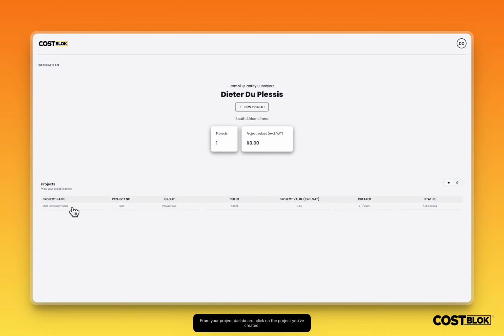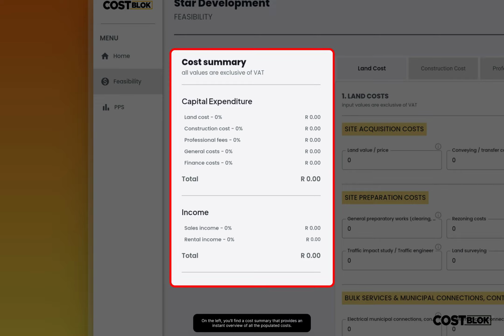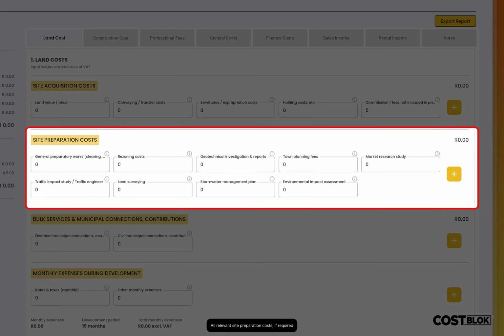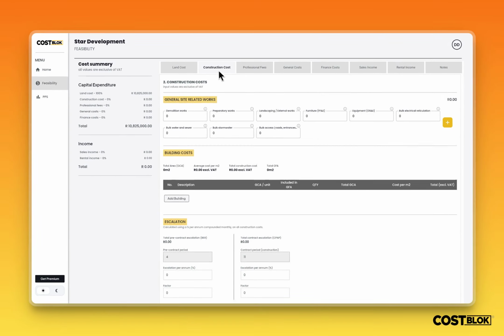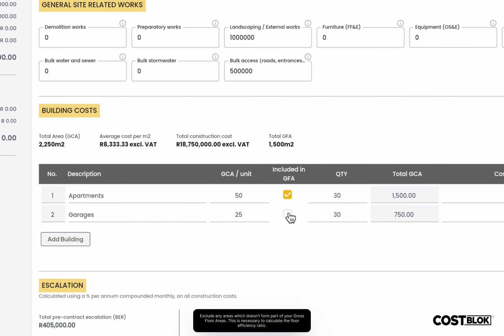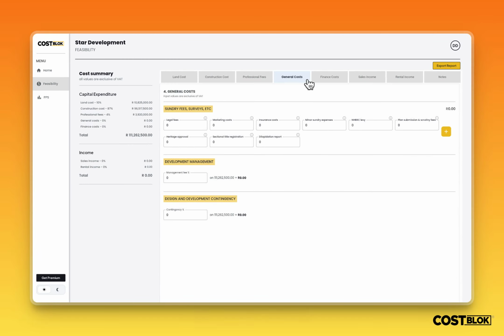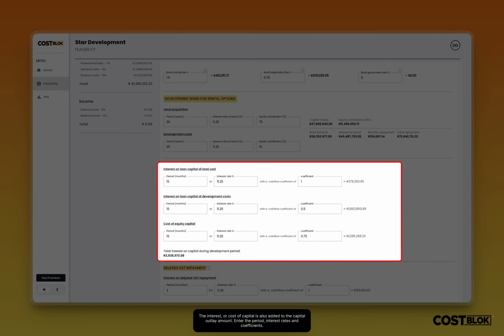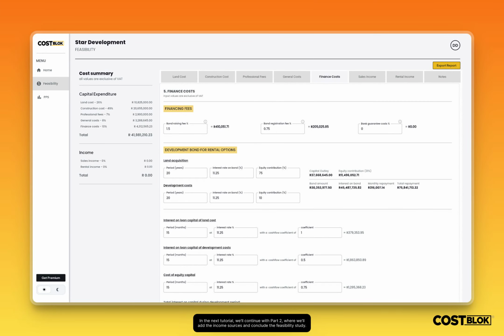3. How to Compile a Feasibility Study (Part 1/2)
This tutorial will guide you through the feasibility builder. Part 1 goes into detail with the expenses. Part 2 will explain the income sources and how to conclude the feasibility study.